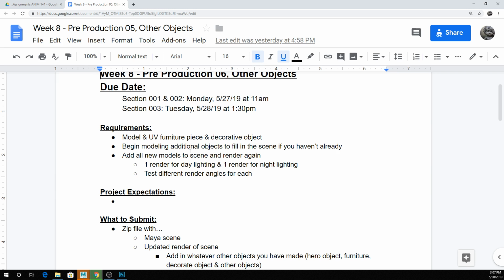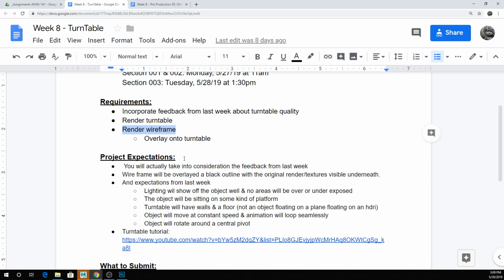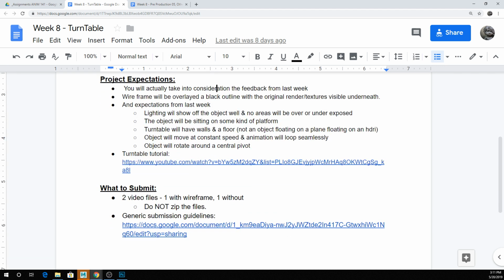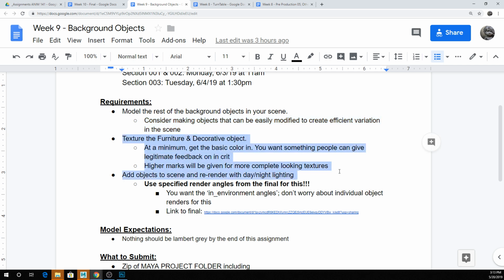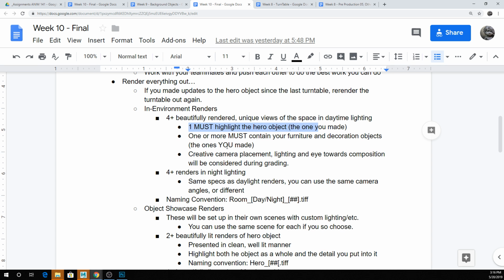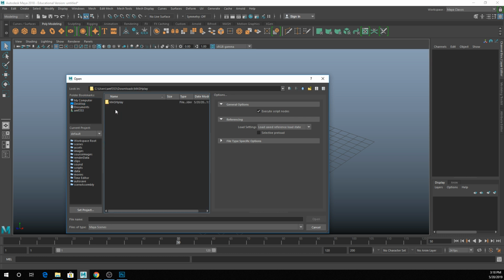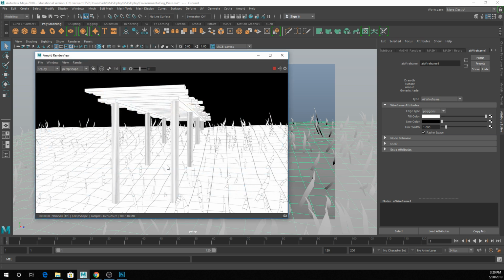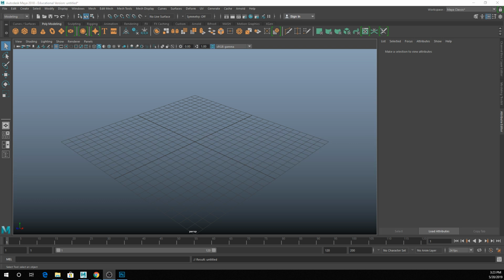CGI1_Week8_002_Assignment Review & Wireframe Review